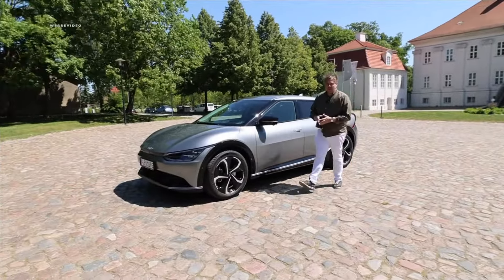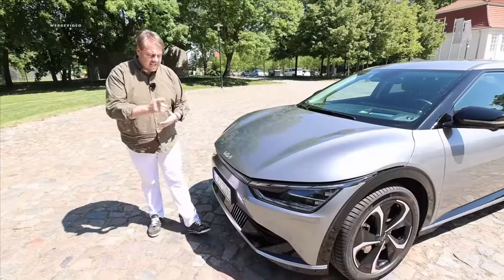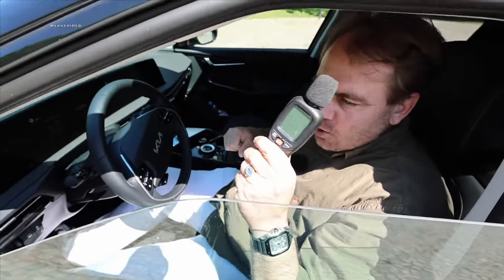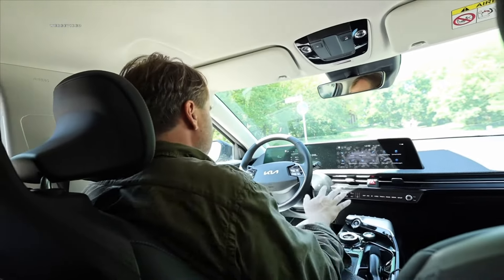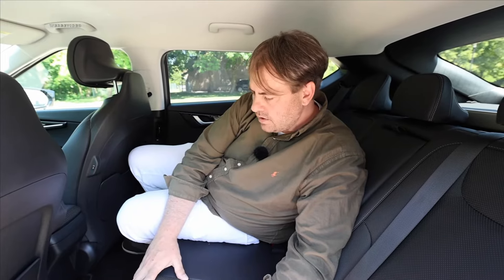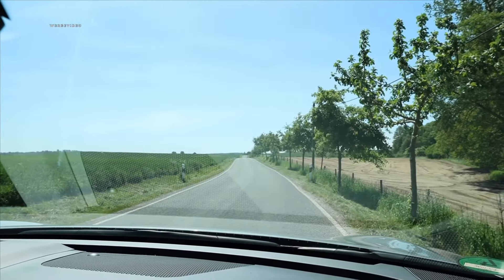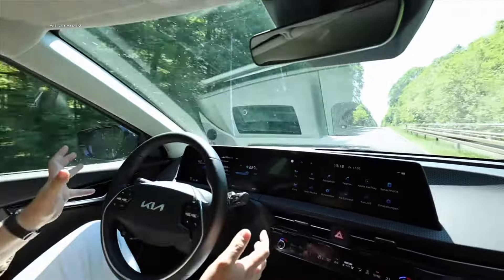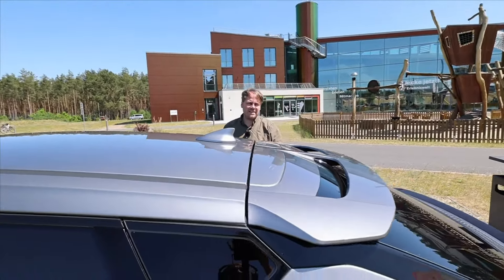2024 Kia EV6 AWD Review but when is the facelift coming⁉️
The Kia EV6 has become one of the most popular electric cars in Europe and we have already presented it to you in various variants, such as the Kia EV6 RWD with rear-wheel drive & large battery or the most powerful KIA EV6 as the Kia EV6 GT with 585 hp.

Today we show you the Kia EV6 as AWD, i.e. with 2 electric motors and all-wheel drive in a very exciting configuration with business package, we affectionately call it the KIA EV6 AWD Business Edition.

In two videos, i.e. in today's review with driving report, you can find out everything about the 2024 Kia EV6 and in a few days there will also be a fuel consumption drive with charging check of the KIA EV6 AWD.

There are currently also very attractive leasing offers from Kia, please have a look at your Kia dealer ;-)

We are curious what you have to say about the Kia EV6 in this configuration - let's exchange ideas in the comments - also about the rumors that a very extensive model update of the KIA EV6 will probably come to us in autumn or at the end of the year...

Please also give the video a thumbs up/down.

Imprint